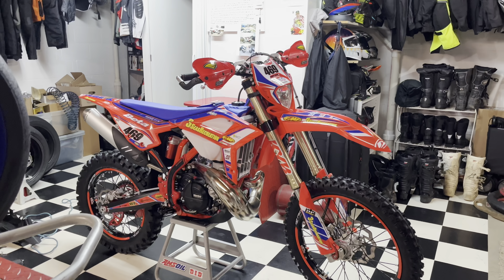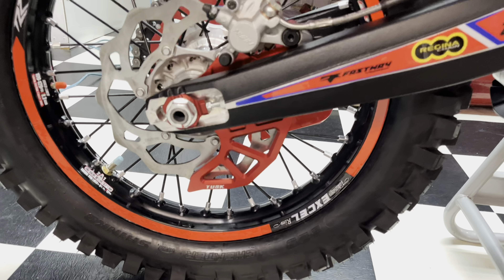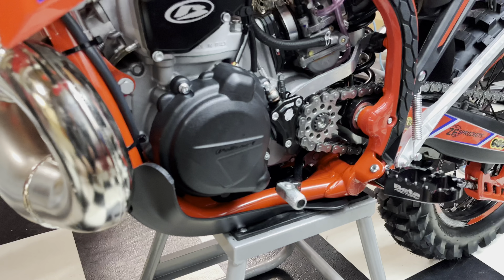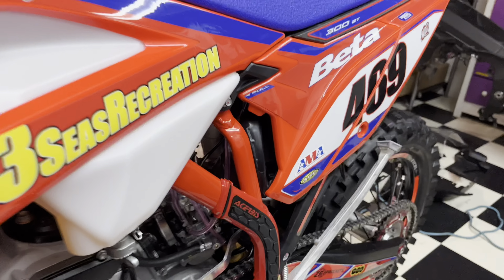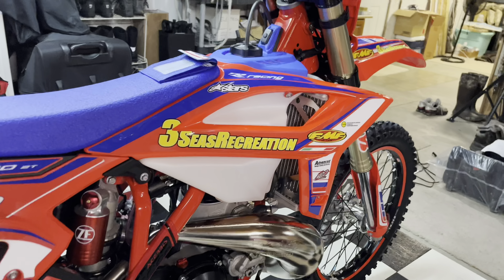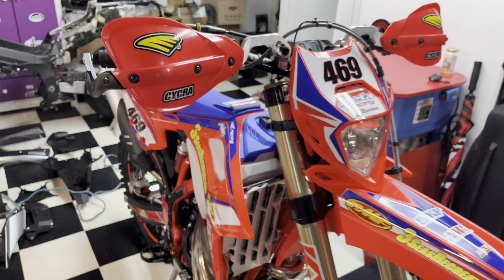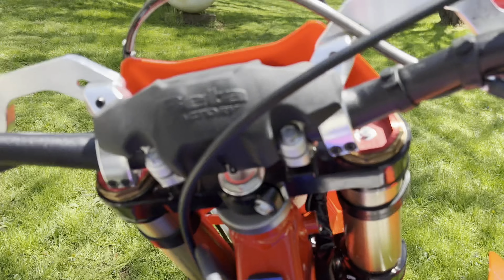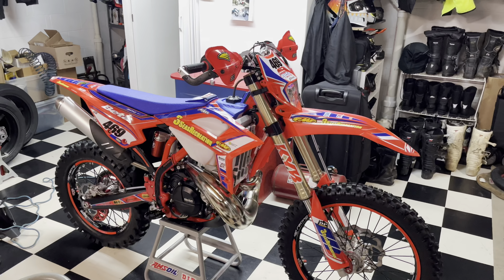Brand NEW race bike build for the 2022 season - 2022 BETA 300 rr Race Edition 3SeasRecreation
This is my new Beta 300 rr race edition build for this coming season, check out 3SeasRecreation if you are in the market for a Beta!

Check out 3SeasRecreation on social media!

FB- @3 Seas Recreation